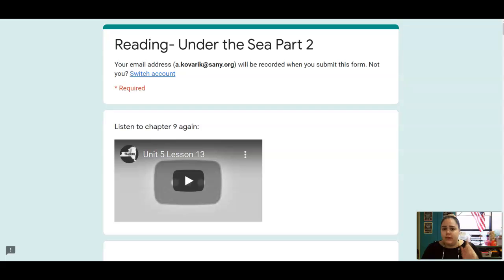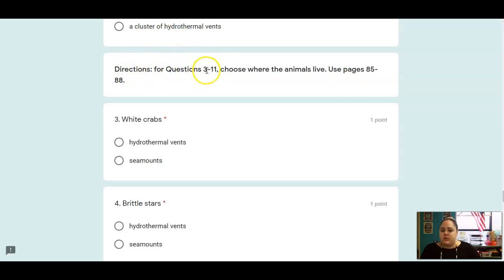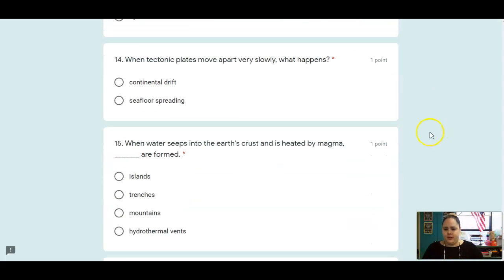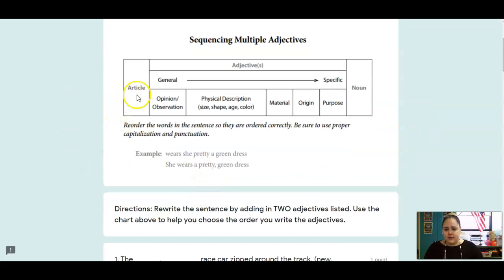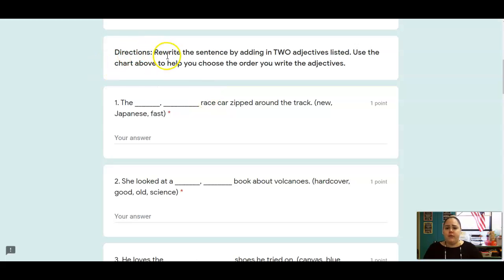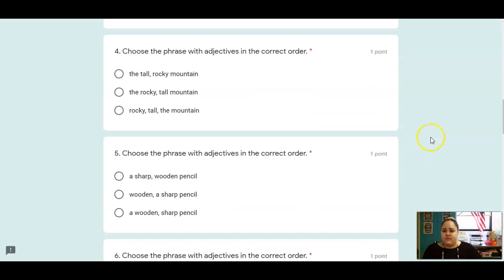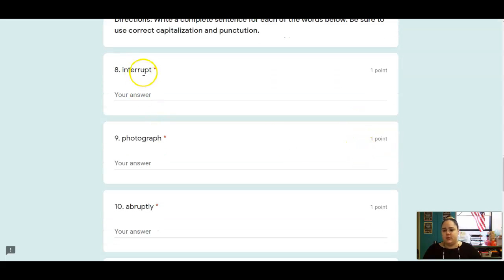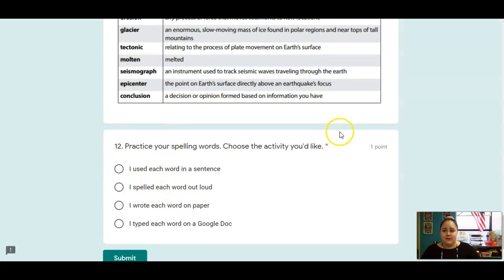Unit 5 Lesson 14